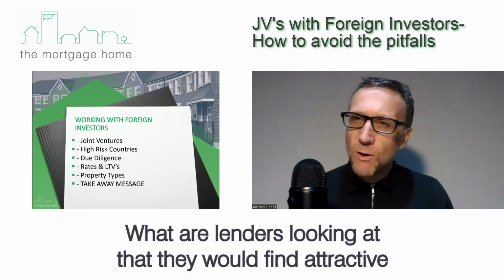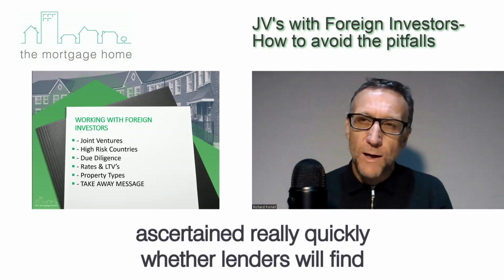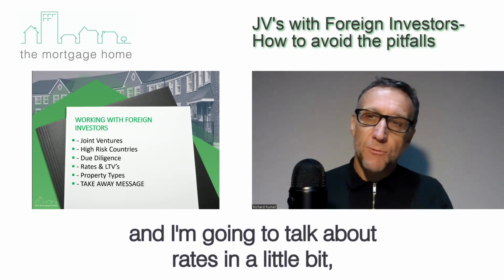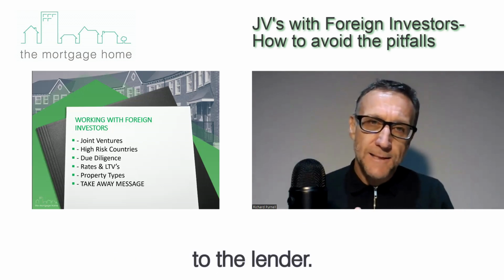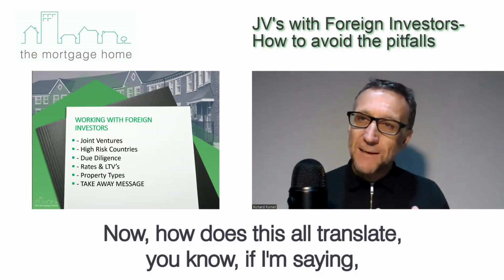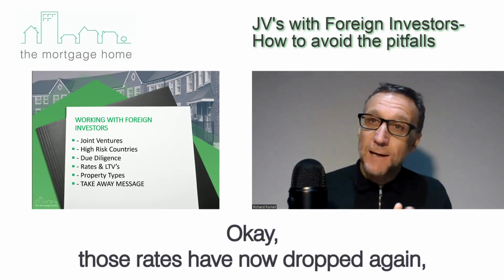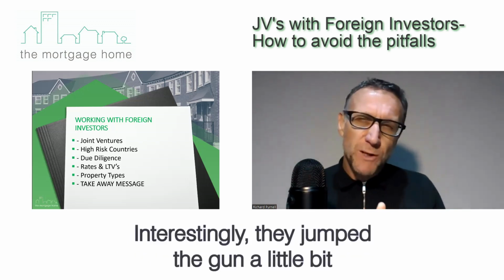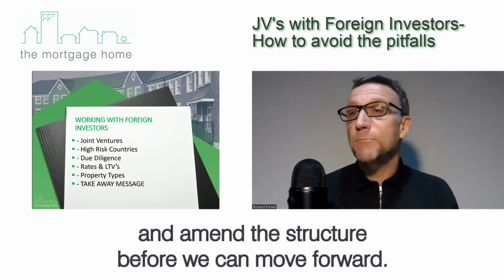JV's with Foreign Investors - how to avoid the pitfalls